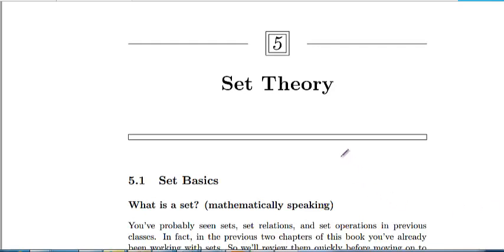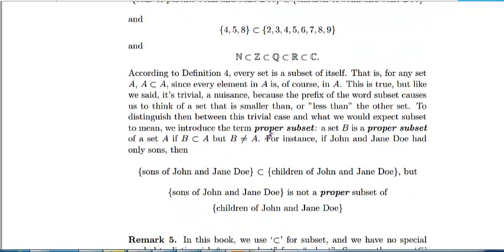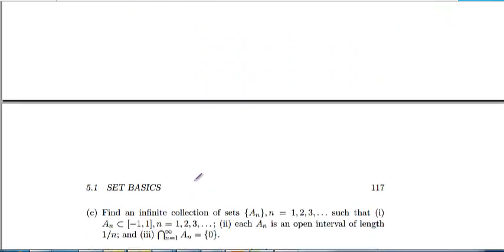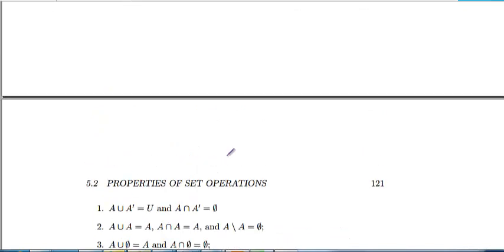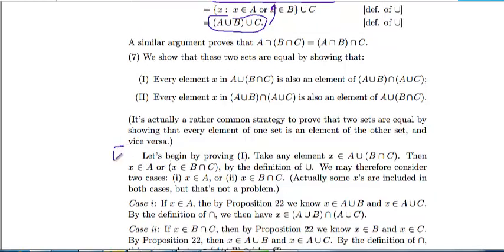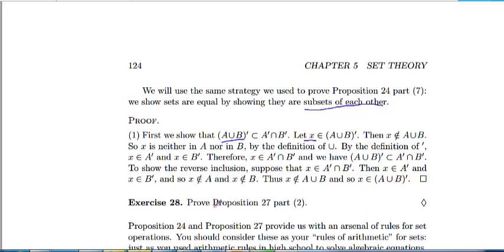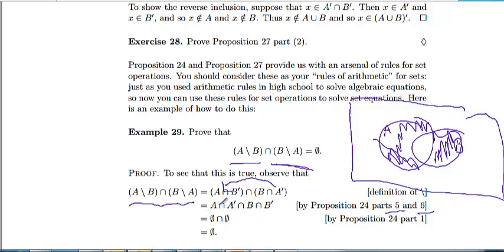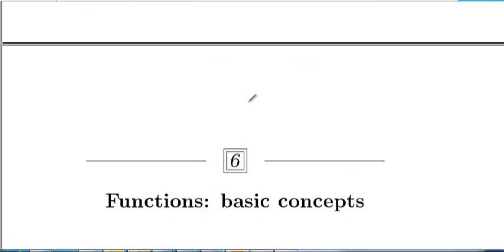EAAEA Chapter 4: Set Theory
Chapter 4 (Formerly Chapter 6: Sets) of "Elementary Abstract Algebra: Examples and Applications.